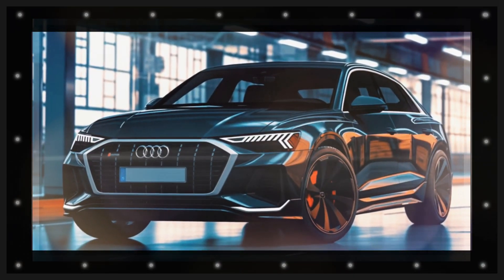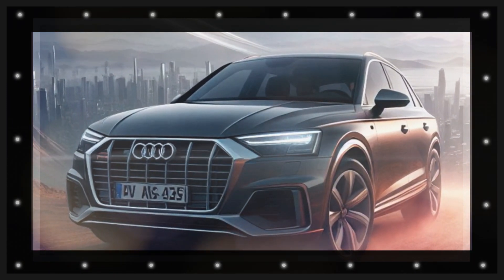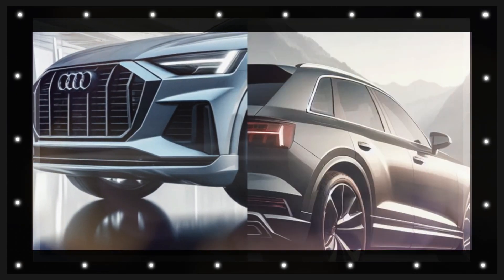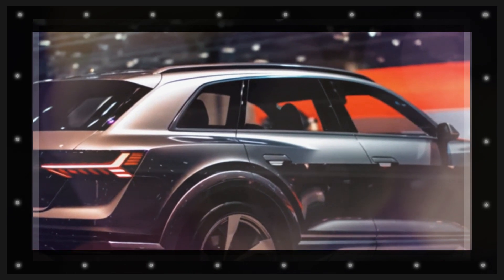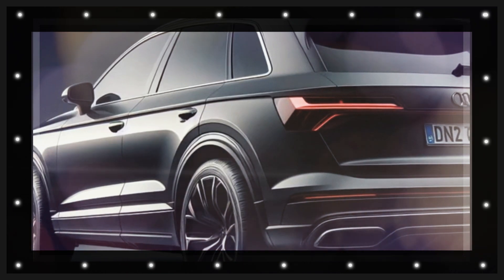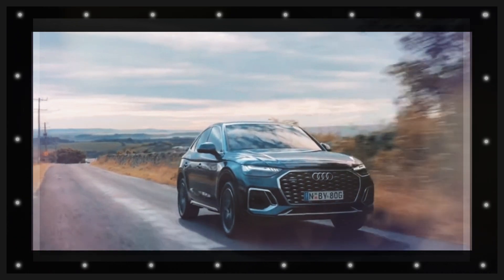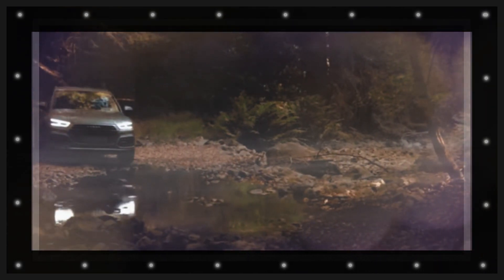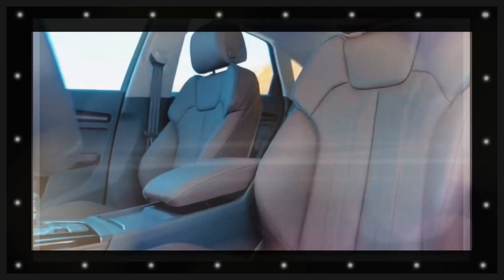Finally REVEAL 2025 Audi Q5 Redesign - FIRST LOOK!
2025 Audi Q5 | Moving on to the outside, this 2025 Audi Q5 prototype still had a thick layer of camouflage hiding its design. Nonetheless, we can see that the headlights have a similar shape to the ones of the current iteration, albeit they are brand new, and that the grille looks slightly smaller. The roofline is a bit arched towards the rear, though not that much, because the next Q5 will be joined by the Q5 Sportback for those favoring style over substance with a coupe-like model. Dual tailpipes are visible on the left hand side of the rear bumper, and you should ignore those taillights, because they are not the final production units.

2025 audi q5,2025 audi q5 redesign,audi q5 2025 interior,audi q5 2025 release date